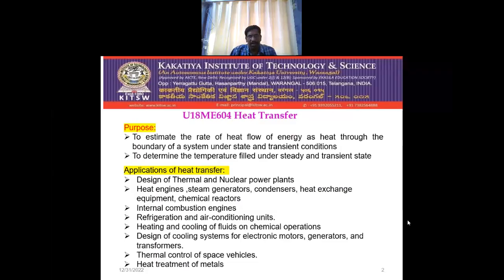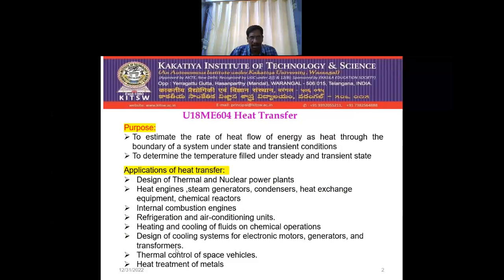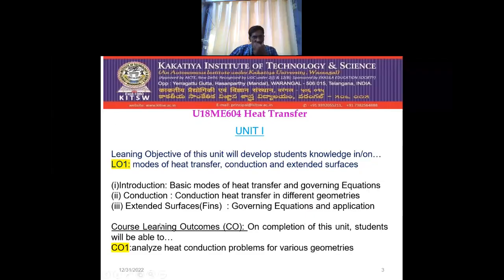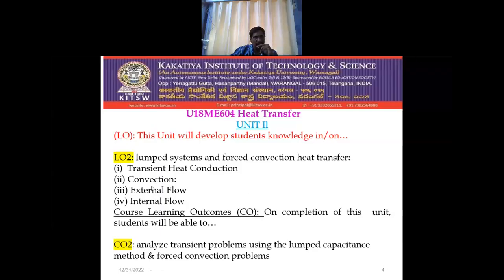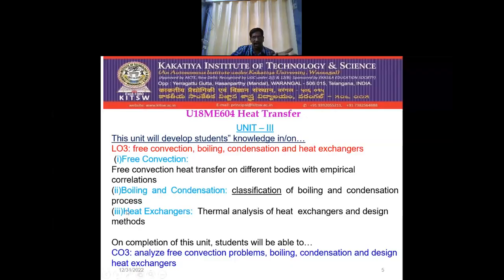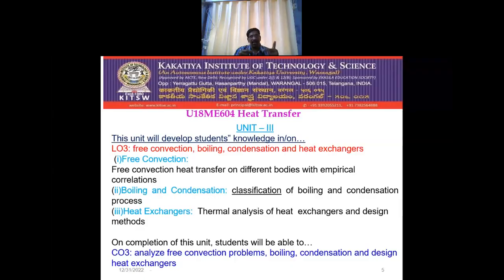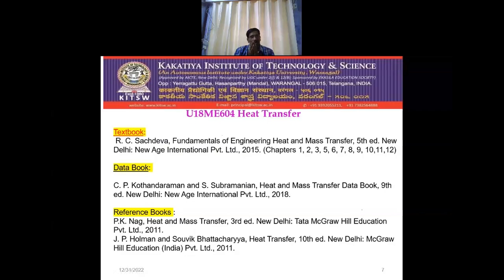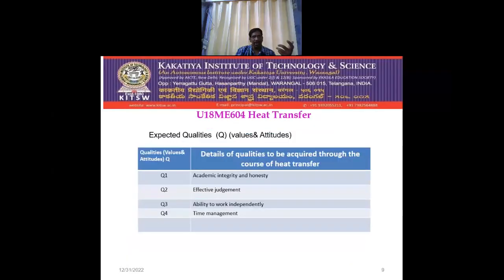HEAT TRANSFER INTRODUCTION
THIS DEALS WITH INTRODUCTION TO HEAT TRANSFER